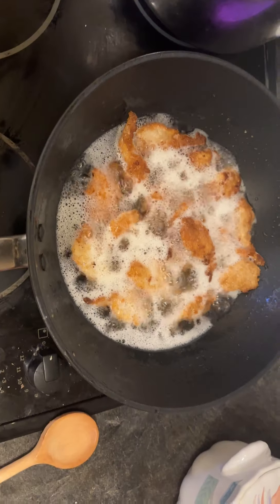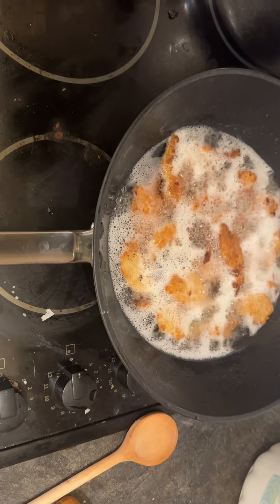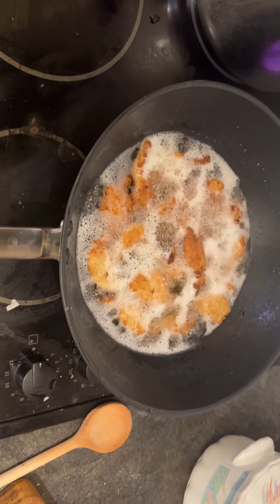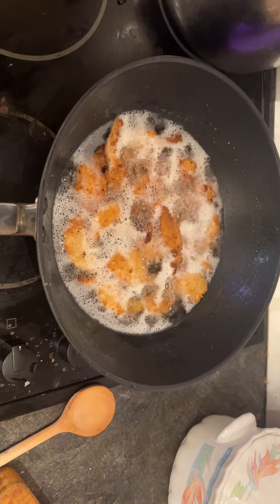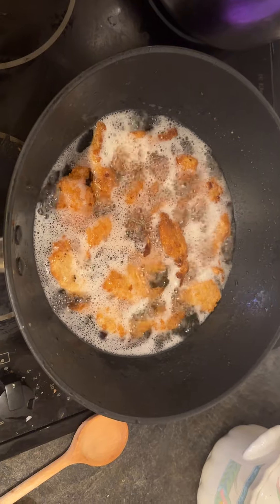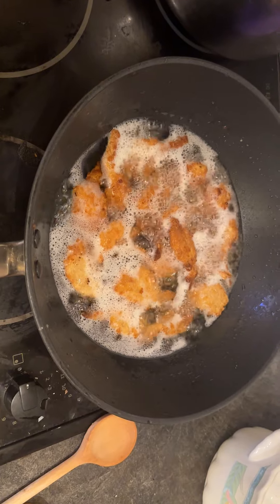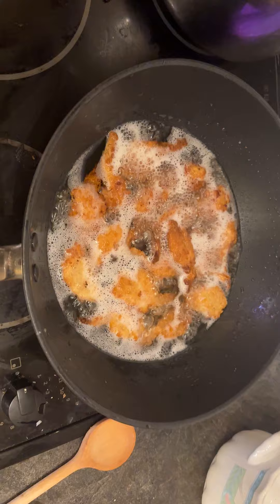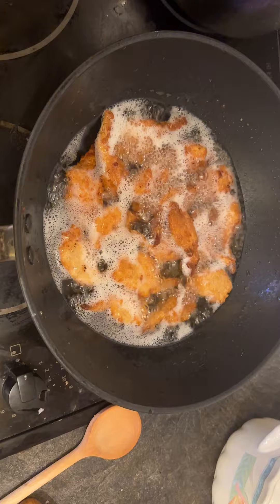Butterfly Shrimp with a hearth!